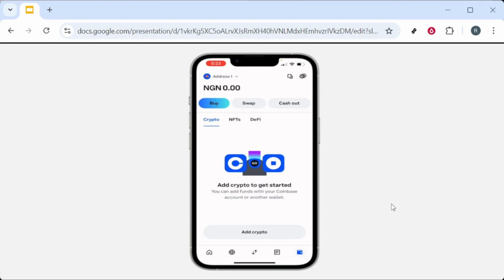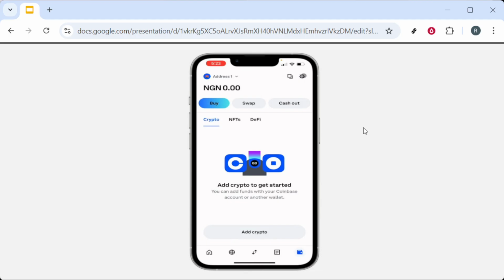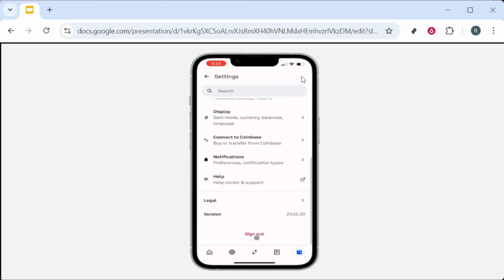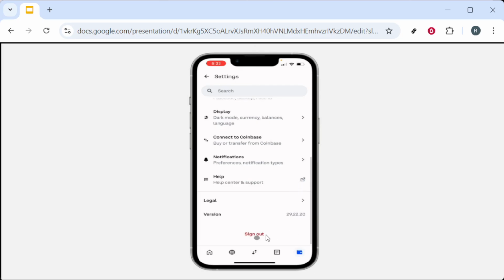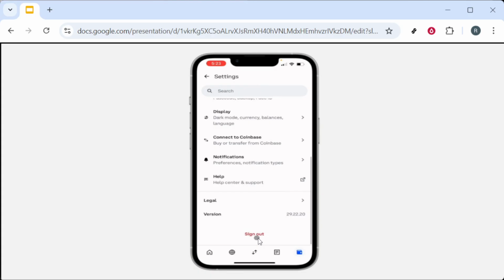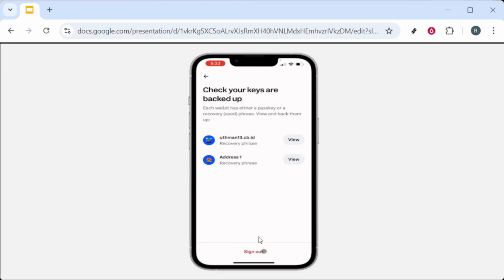How to Logout on Coinbase Wallet (Easy Steps)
The wallet keeps your private keys stored, so logout options are different from the main app. Instead of logging out, you must lock your wallet access. Try these quick actions! 🔑🔐

👉 Steps
🔒 Enable App Lock in Settings
📱 Close app after use
🧩 Remove wallet only if needed (keep recovery phrase safe!)